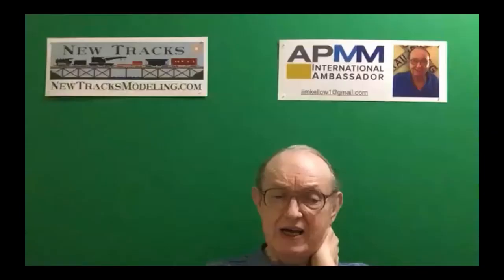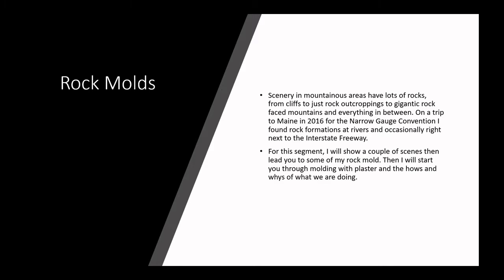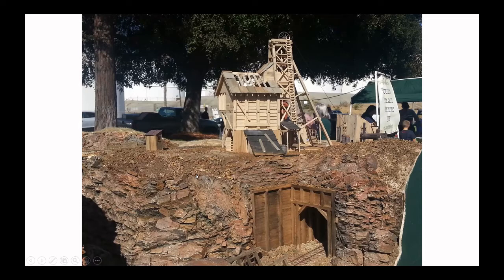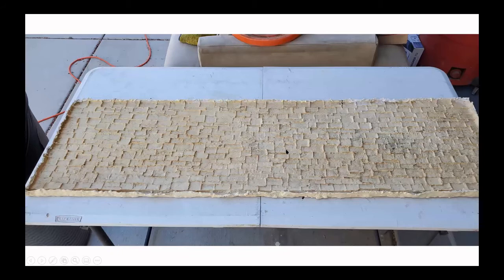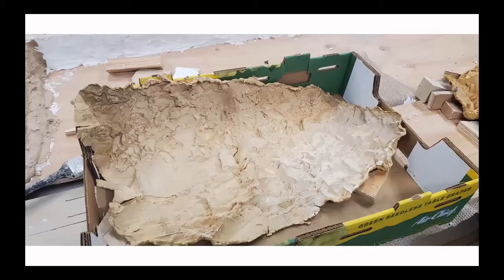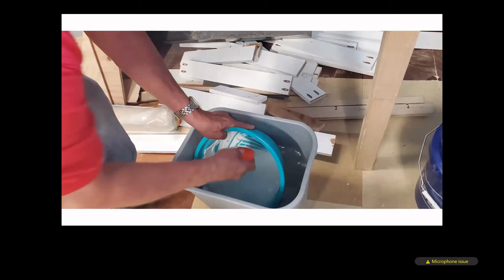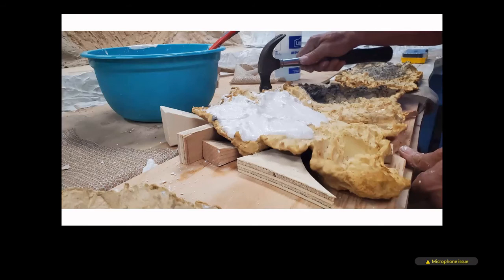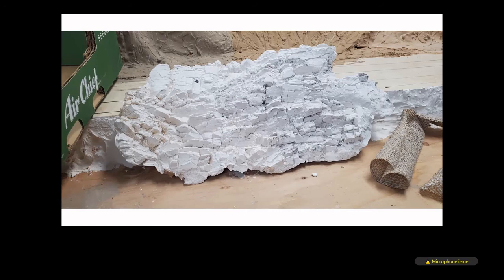Rock Molds With Dave May 1, 2021